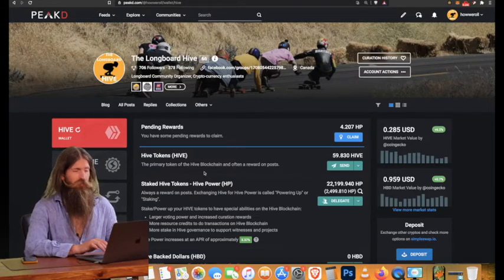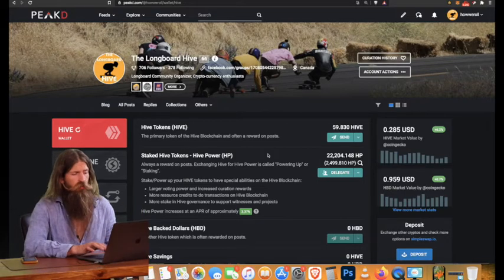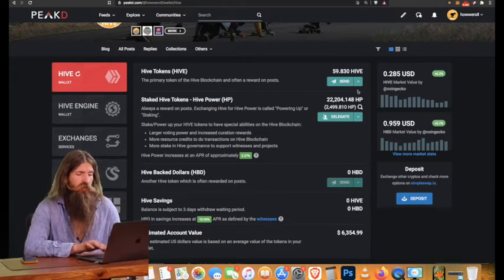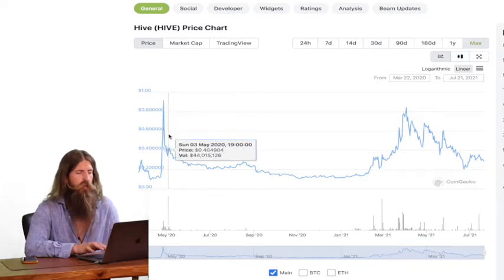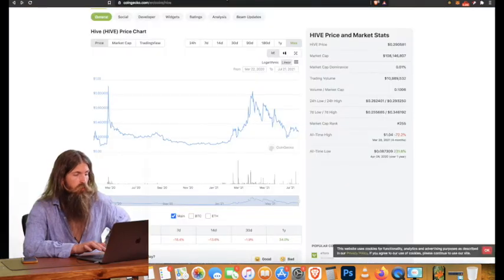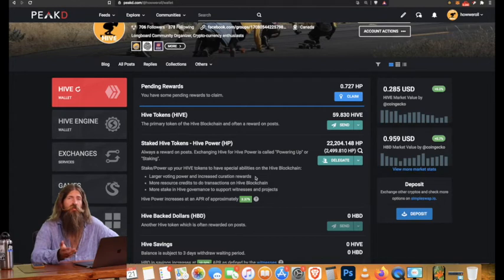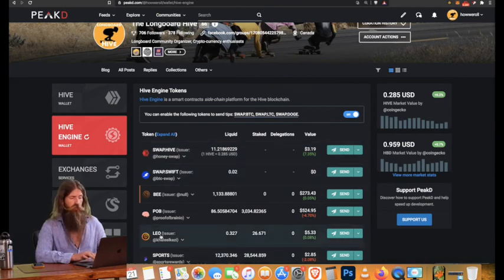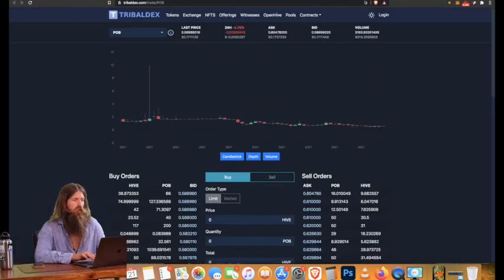Hive Tips: Hive Wallet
This video is a how to video for the Hive wallet, primarily on the Peakd platform.
We go over the basics, and then we also go into a bit more of the complex features, including buying and selling both Hive and HBD.  Keep in mind I am not a financial expert, so always do your own research and come to your own conclusions, so don't take my word as financial advice.